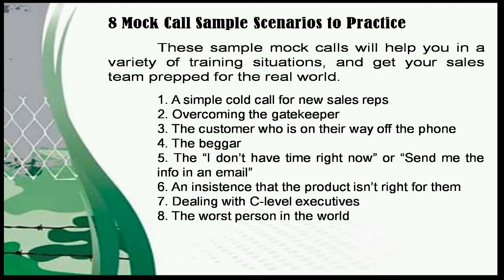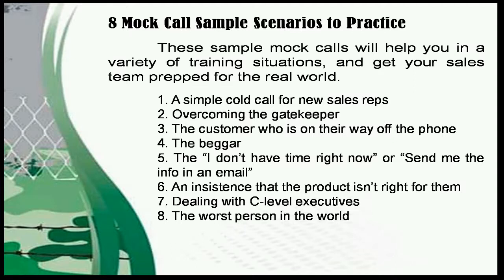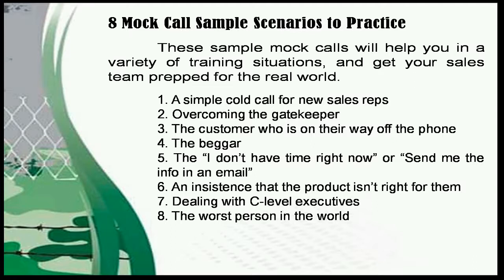Floor Mock Call Script | ESP | Video Presentation